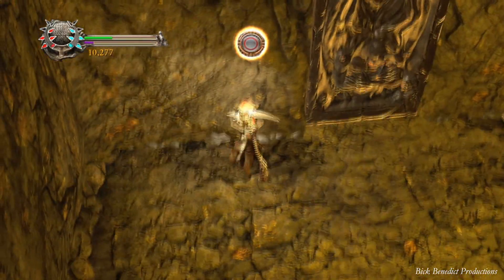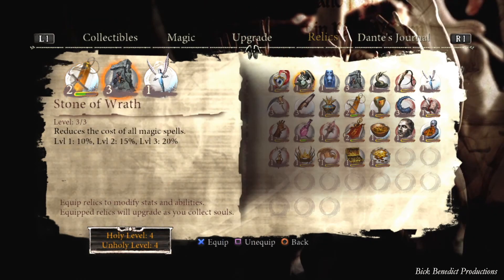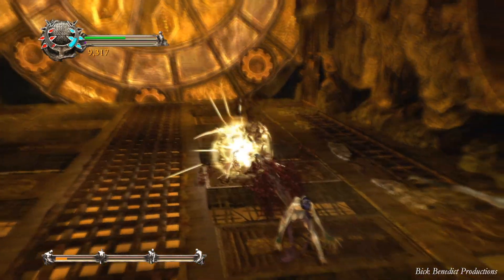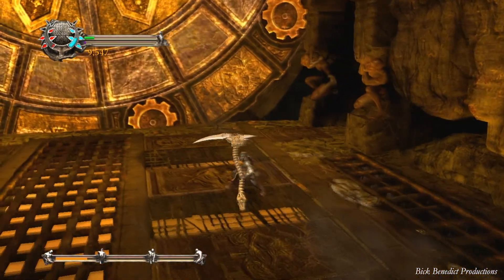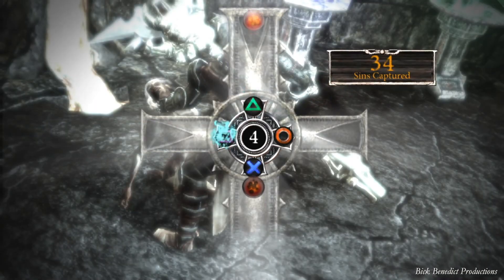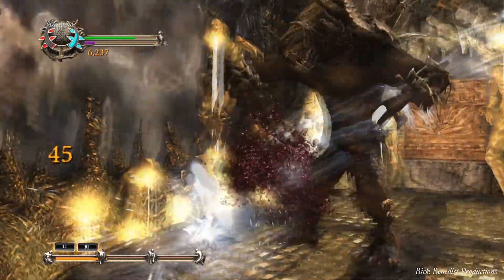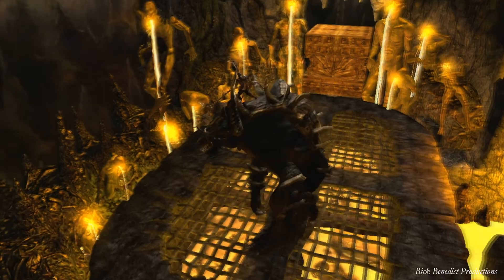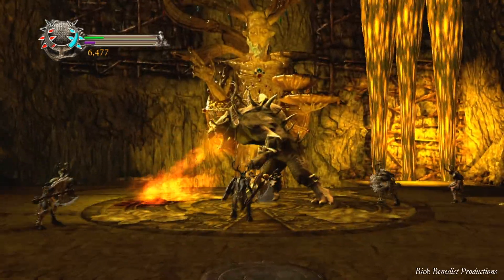Dante's Inferno | Infernal (Very Hard) Difficulty Guide | Part 21 "Lady Fortuna"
This video is a video that I created in which I provide people step-by-step instructions on how to complete the game on its hardest difficulty setting.  The video includes a complete and constant audio commentary aimed at educating and instructing the viewers.  Close analytic and mechanical study shall be applied at all times.